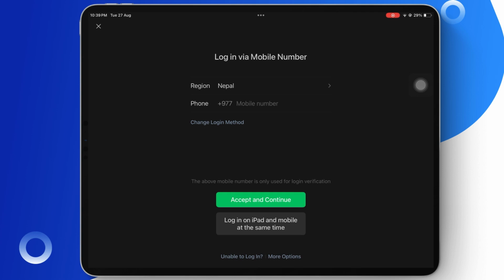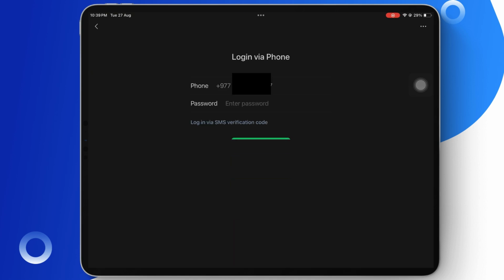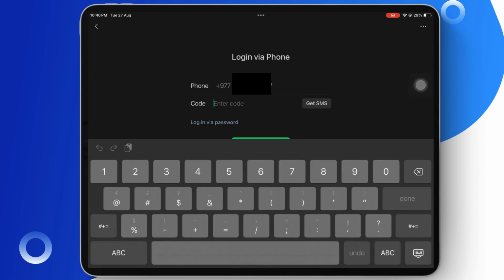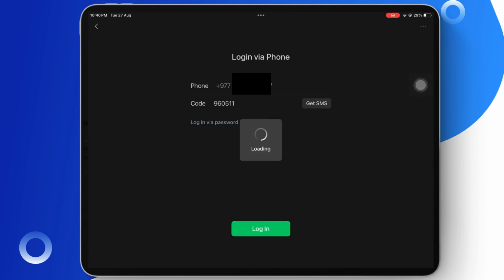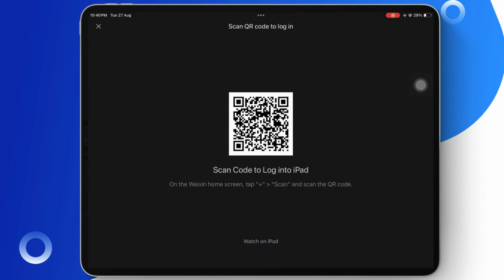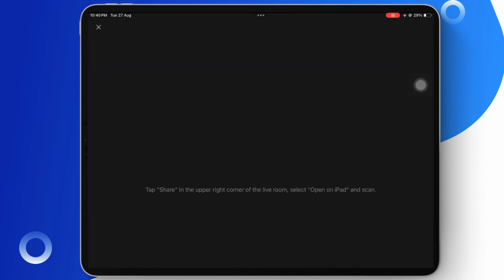How to Fix "Verification Required to Login from New Device" in WeChat (Solved)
Struggling with the "Verification Required to Login from New Device" issue on WeChat? This video will guide you through the steps to resolve this problem quickly and effectively.

Timestamps:
00:00 - Introduction to the Login Verification Issue
00:05 - How do I login to WeChat from another phone?

Video Highlights:
- Understand why you’re seeing the "Verification Required" message.
- Detailed steps to resolve the verification error and regain access to your account.
- Tips for setting up your account to prevent similar issues in the future.
- Common troubleshooting tips for WeChat login problems.
- Final thoughts on maintaining a secure and accessible WeChat account.

Follow this easy guide to resolve your WeChat login verification issues and get back to using your account without hassle.